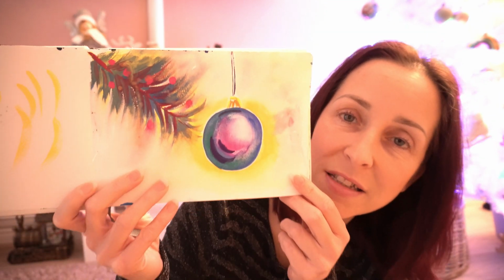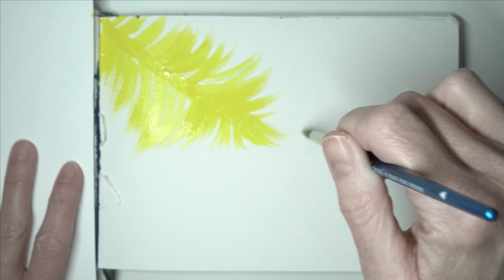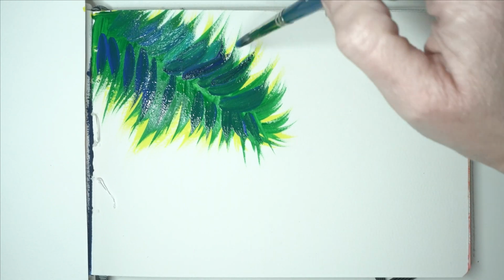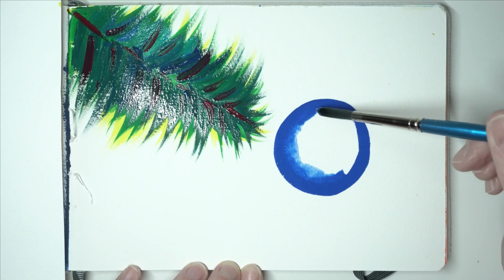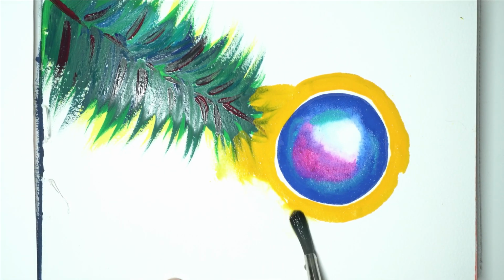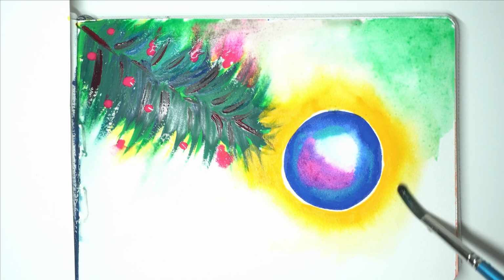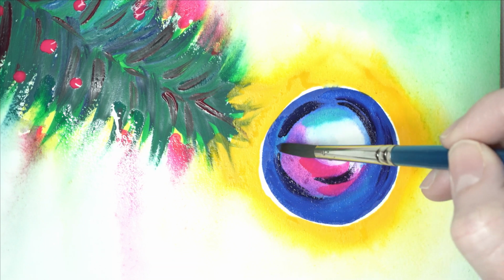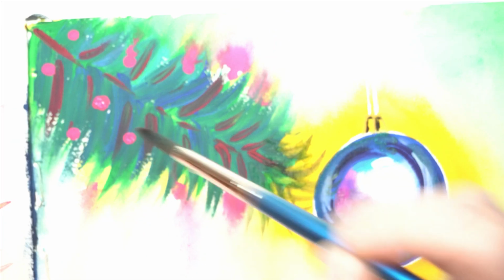Relaxing Christmas Tree Ornament with Gouache Tutorial | Christmas Gouache Painting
Are you looking for a fun and easy Christmas gouache painting tutorial? Join me as I create a beautiful and relaxing Christmas tree ornament painting with gouache -  step by step. No reference photo needed! I'll guide you through the process and show you how to replicate this lush and colorful artwork.